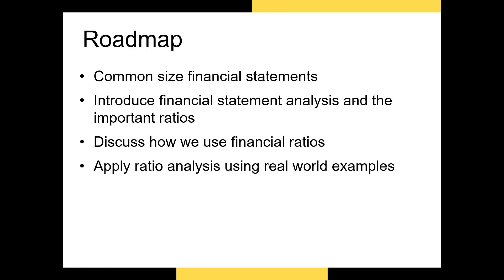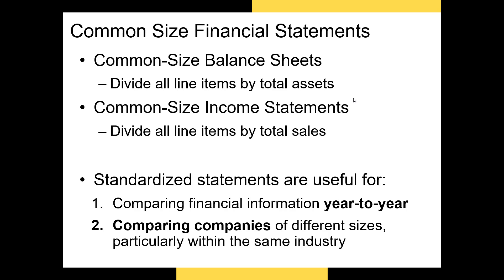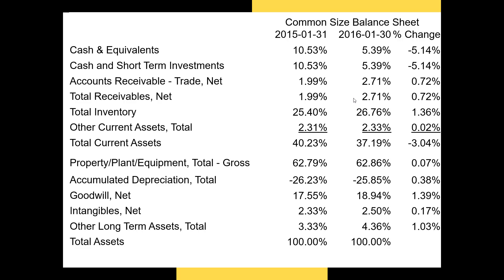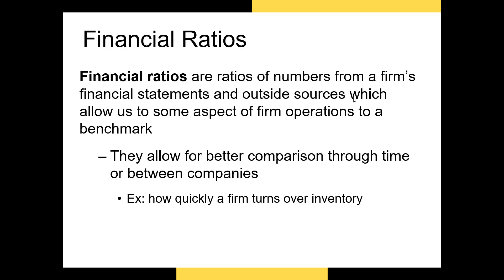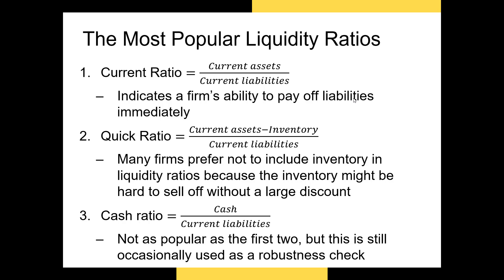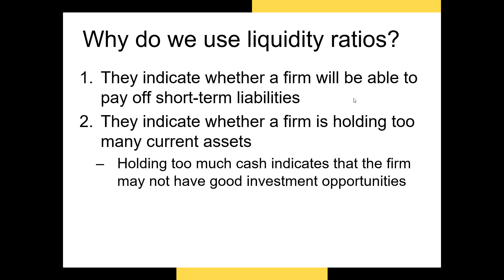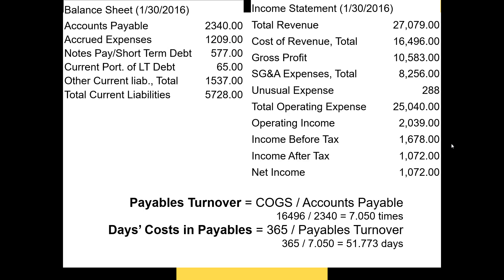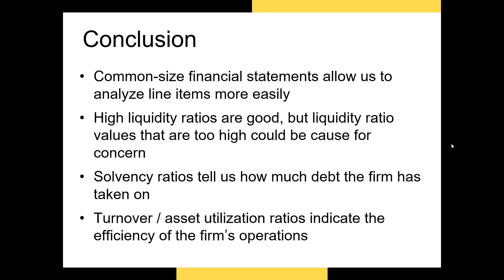Chapter 2 Financial Statement Analysis Part 2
I discuss common-size financial statements, liquidity ratios, solvency ratios, and turnover/asset utilization ratios.